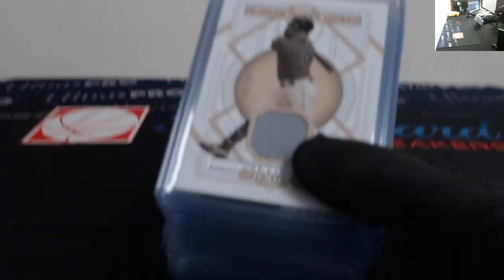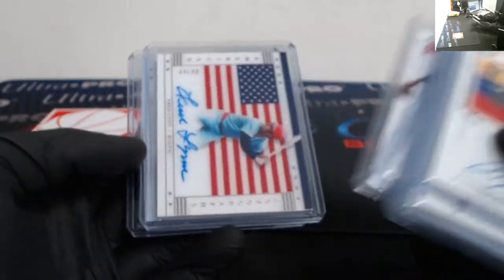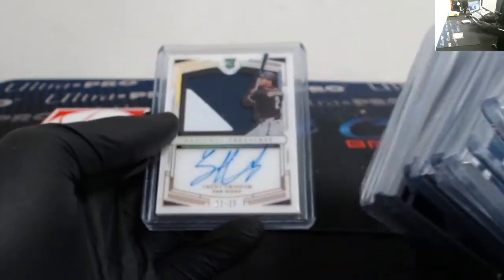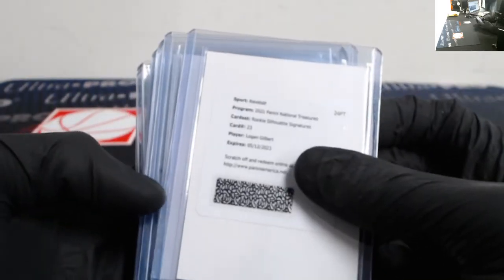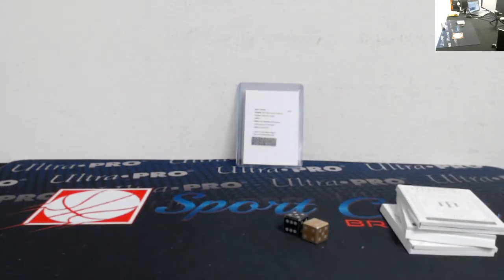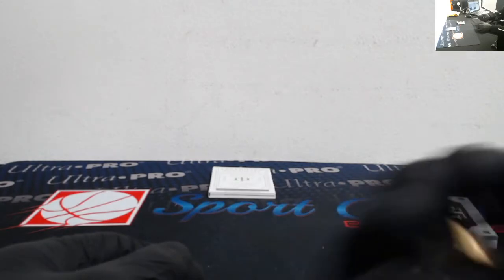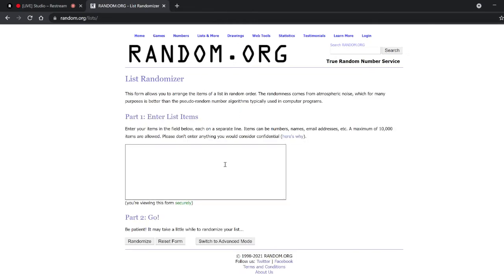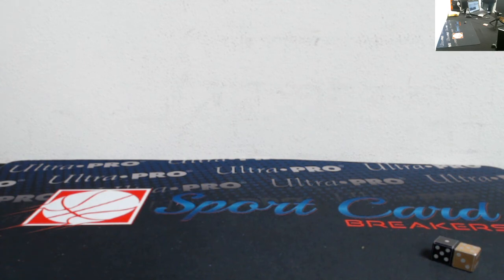Recap 2021 National Treasures Baseball 3 Case 12 Box eBay Player Break #1, November 22nd, 2021